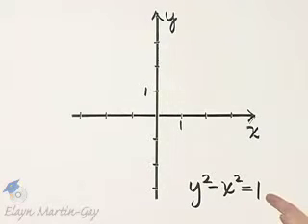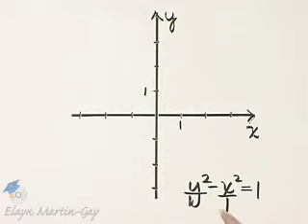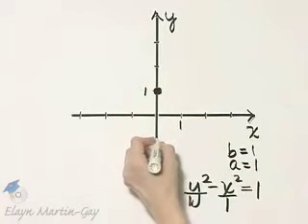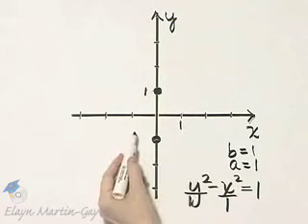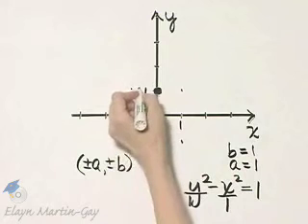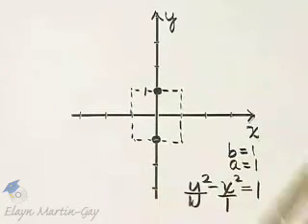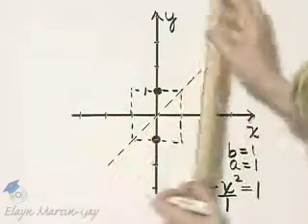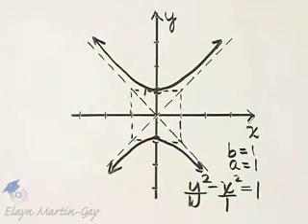Martin-Gay Intermediate Alg Ch 10 Ex 8